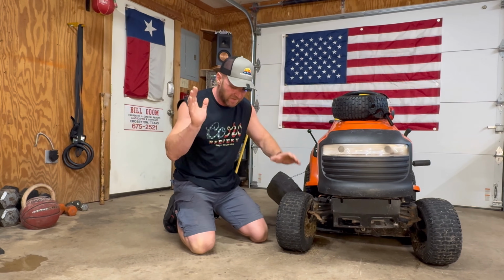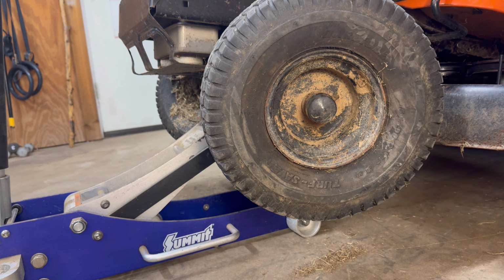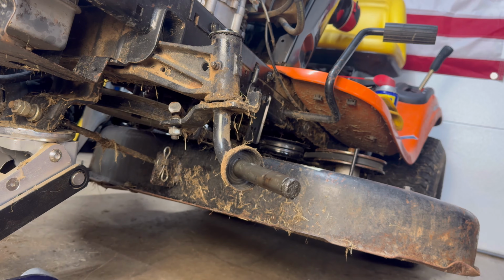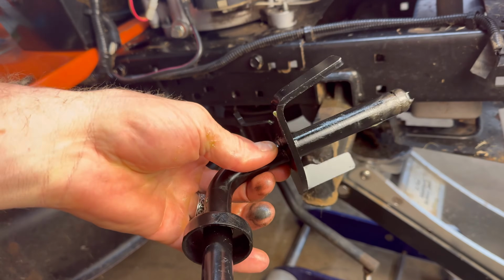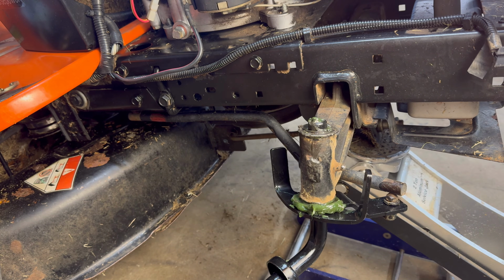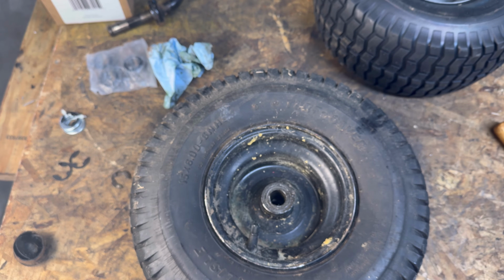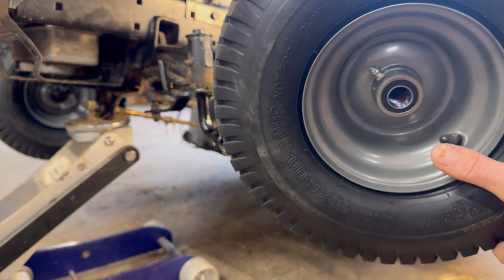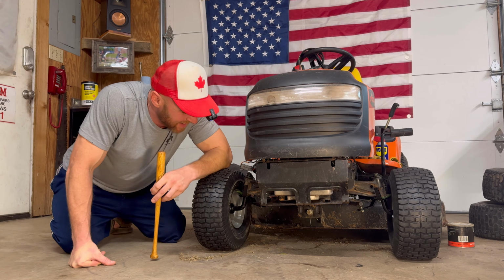Mower Alignment FIX! Front Spindle Replacement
How to fix your alignment on your riding mower. Bent spindles is a leading cause of your front wheels being wacked. This is a fun easy fix. Related video playlist below which have drag link and wheel bearing replacement.

Wheel & Tires Used

Bearing Kit

Mower Mike
Mower Mike